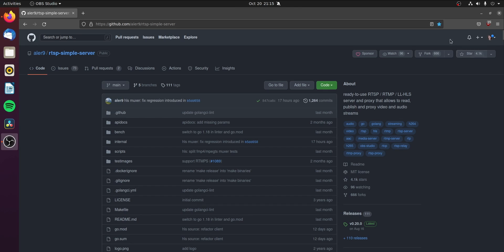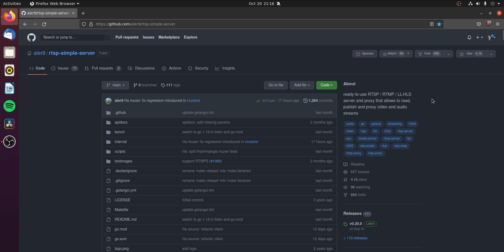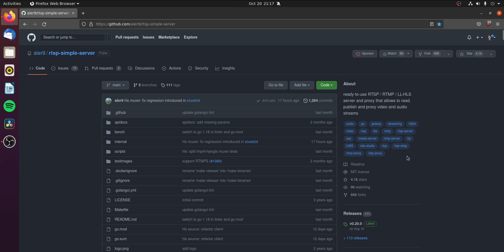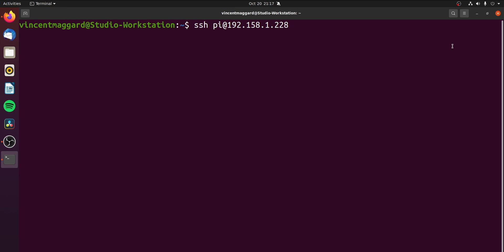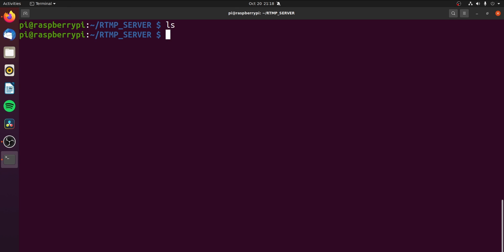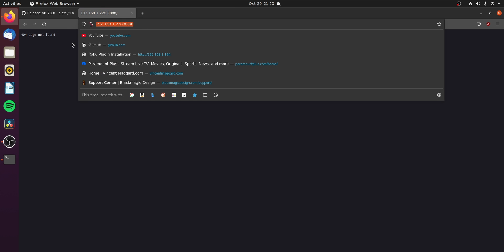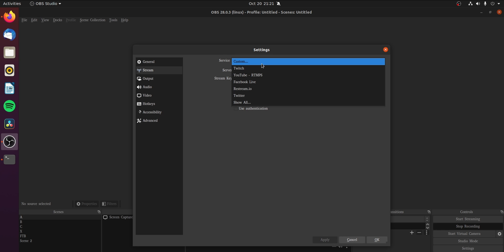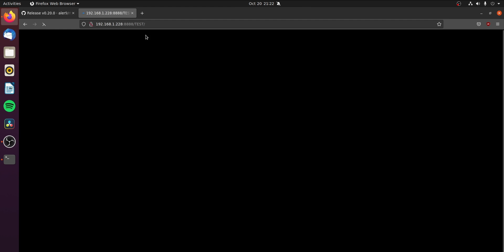Raspberry Pi RTMP (Streaming) Server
Today Vincent will show you how to setup a Raspberry Pi as streaming steaming server with rtmp, rtsp, and Apple HLS as outputs.